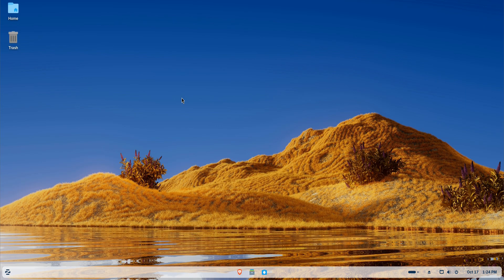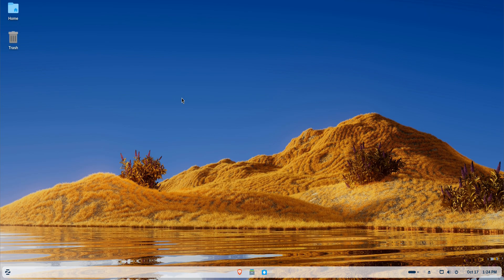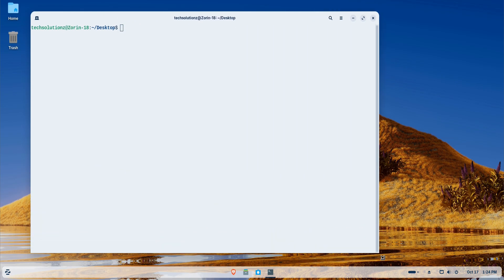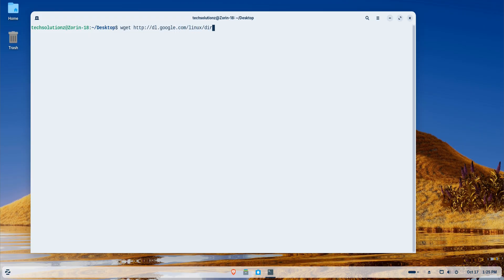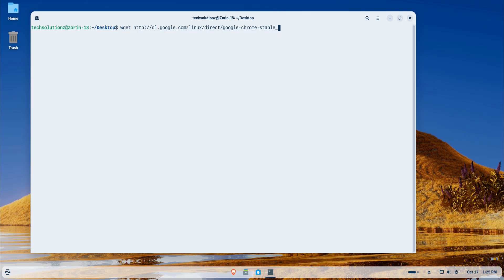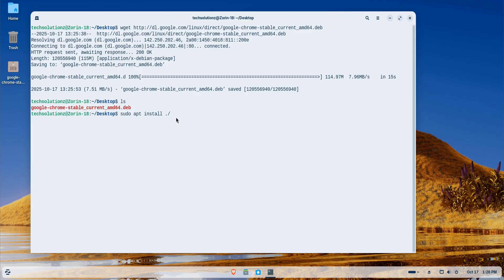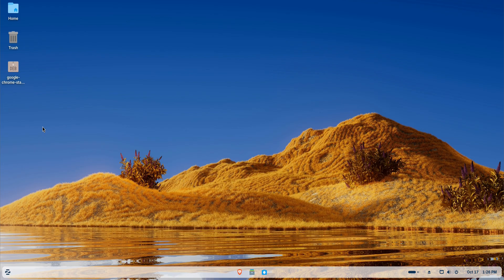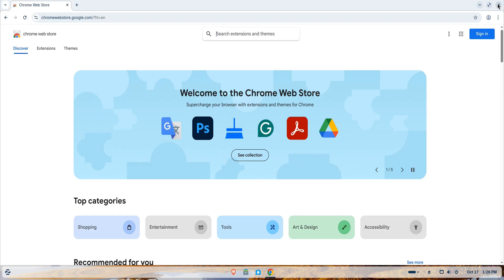How to Install Google Chrome Browser on Zorin OS 18 with Easy Terminal Commands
Welcome everyone to TechSolutionZ, your trusted channel for Linux and Windows tutorials.

In today’s video, I’ll be showing you how to install the latest version of Google Chrome on Zorin OS 18.

Zorin OS 18 is the newest release based on Ubuntu 24.04 Noble Numbat. It’s fast, modern, and extremely user-friendly — ideal for those who want the performance of Linux with the comfort of a familiar desktop experience. And of course, Google Chrome is one of the most popular browsers in the world, known for its speed, cross-device sync, and support for all major web features. So, let’s get started.

First, I’ll open the Terminal on Zorin OS. Before installing anything, I’ll update the system’s package index to make sure all repositories are current and ready for installation.

Next, I’ll install a small utility called wget. This tool allows us to download files directly from the web through the terminal. It’s essential because we’ll use it to fetch the official Chrome installer package from Google’s servers.

Once wget is ready, I’ll download the latest Google Chrome Debian installer file. It’s a lightweight file that contains everything needed to set up Chrome on Debian-based systems like Zorin OS.

After the file finishes downloading, I’ll proceed with the installation using the system’s package manager. It will automatically handle any dependencies required by Chrome and ensure a clean, proper installation.

When the installation is complete, I’ll close the terminal and launch Google Chrome from the applications menu. On first launch, Chrome will ask whether you’d like to make it your default browser and if you want to sign in with your Google account. Signing in helps synchronize your bookmarks, extensions, history, and passwords across all your devices.

And that’s it — you now have the latest version of Google Chrome installed on your Zorin OS 18.